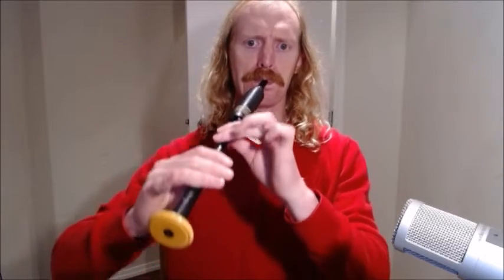God Save The Queen on the Bagpipes Beginner Lesson 1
This is a practice chanter lesson for intermediate and beginner bagpipers where I walk through exactly how to play God Save the Queen on the Bagpipes.

My name is Alec Chisholm and I am here to help you GET BAGPIPE READY!